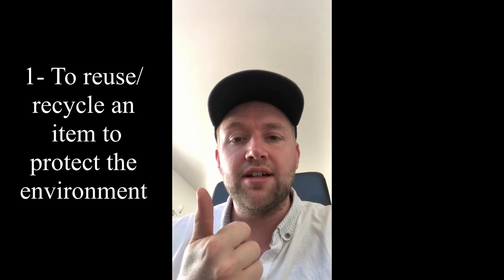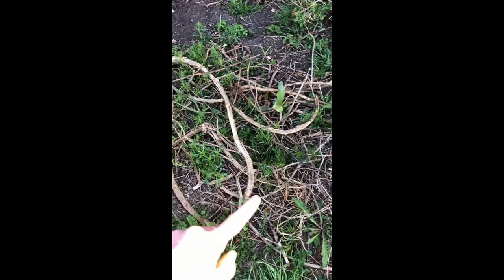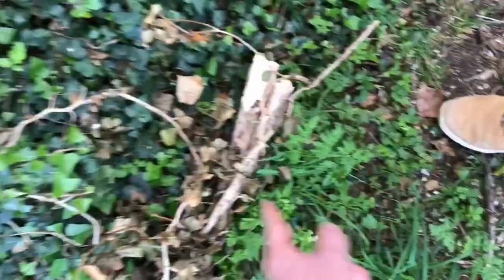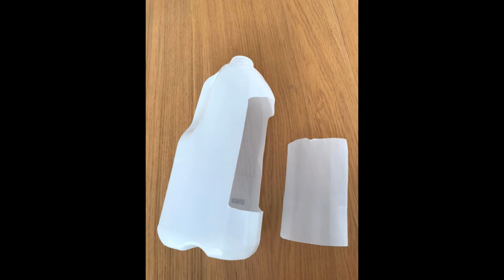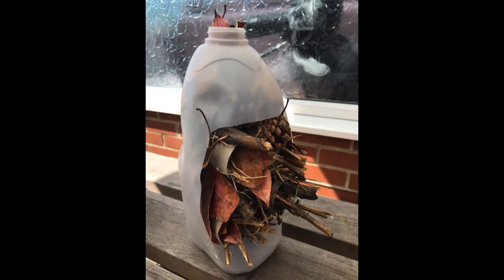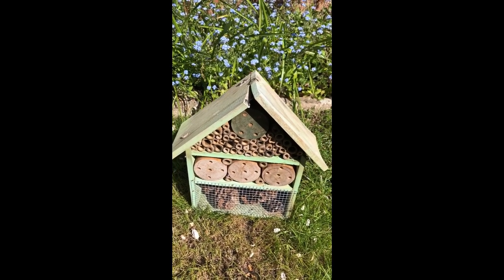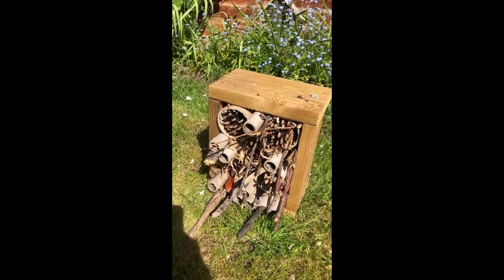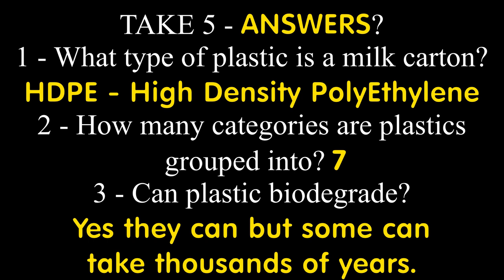How to make your own BUG HOTEL whilst in lock down.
This Video is about how to make your own BUG HOTEL out of recycled materials that you can find around your house, your garden, or on your daily exercise walk/jog/run. All you need is an empty milk carton a pair of scissors and some ingenuity.